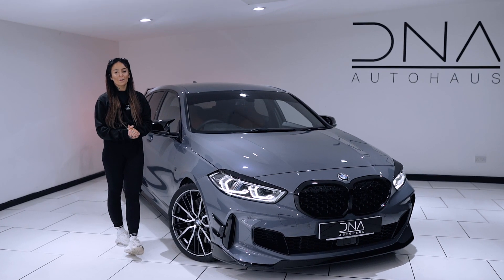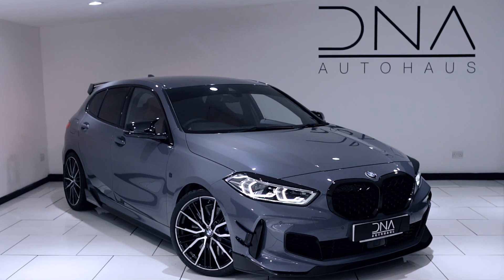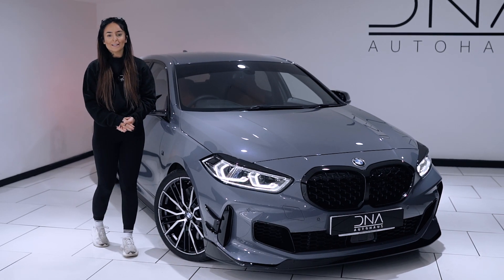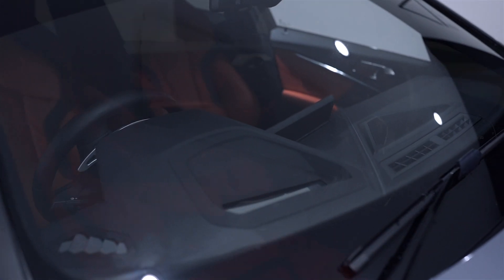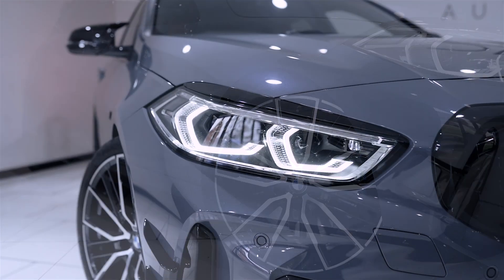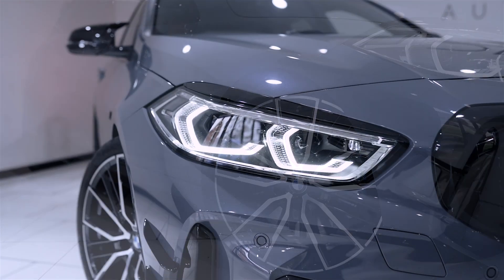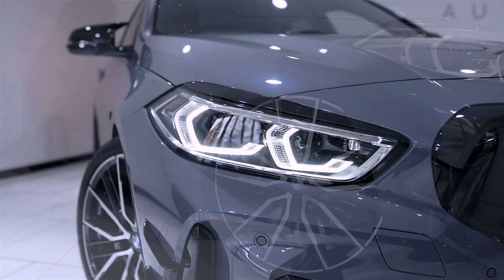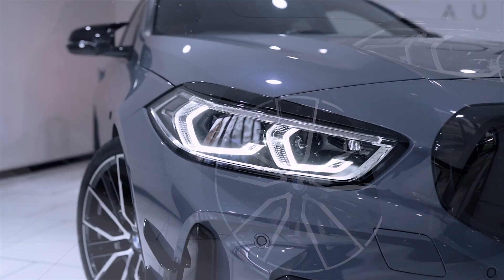BMW M135i STORM BAY GREY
BMW 1 Series 2.0 M135i Storm Bay Grey

SPECIFICATION

This M135i comes with a highly desirable specification including the Technology Pack, Head Up Display, Driving Assistant, 19"M Bi-colour Alloys, BMW Adaptive LED Headlights, Park Assistant, Sun Protection Glazing, M Sport Suspension, M Sport Braking System, Comfort Pack and Comfort Access.

In addition this also comes with the M135i Plus and Pro Pack, Heated Steering Wheel, Enhanced Bluetooth with Wireless Charging, Harman Kardon Surround Sound Audio System, M Sport Steering with xDrive Specific Settings, Heated Seats, Extended Lighting and so much more.

COSMETICS

Cosmetically, this M135i internally benefits from Magma Red Dakota Leather with Grey Highlight and M Seat Belts.

Externally this benefits from Storm Bay Grey paint finish, M Performance body kit including Front Canards, Front Splitter, Side Skirts, Spoiler and Wing Mirrors. In addition this also comes with Carbon Fibre Mud Flaps, Winsdscreen Sunstrip, Motech Black Wing Badges, Lowering Springs, Wheel Spacers and Maxton Rear Diffuser.

MODIFICATIONS

 This has been tastefully modified with a Cobra GPF Back Exhaust System with Carbon Fibre Exhaust Tips. Mention before sound check outside.

SUMMARY

This M135i has only covered 9,300 miles, 2 owner from new and in excellent condition internally and externally. This is a stunning example with tasteful performance and  cosmetic enhancements, accompanied a highly desirable factory specification.

Make sure to follow us over on our instagram page @DNA_autohaus for the latest stock updates and services.